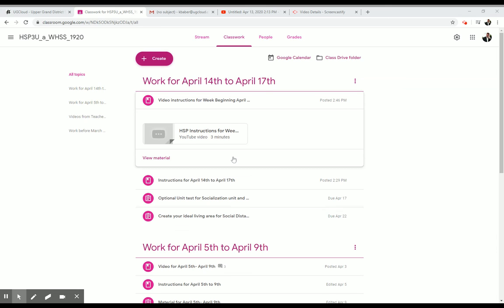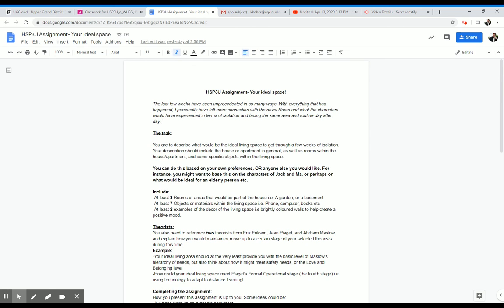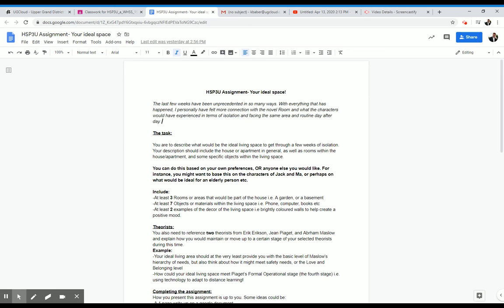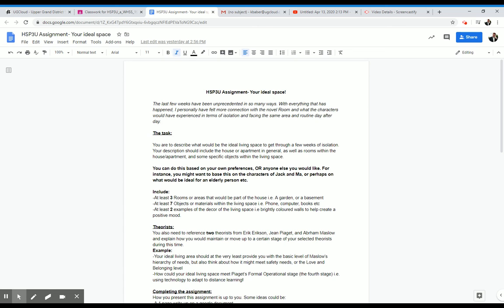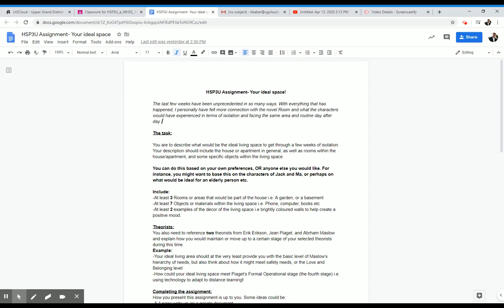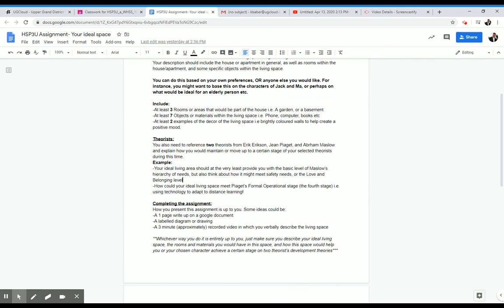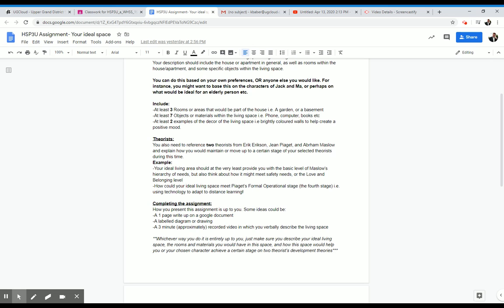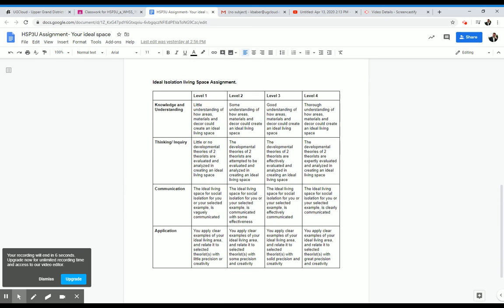HSP Summative Assignment- Creating your ideal Living area